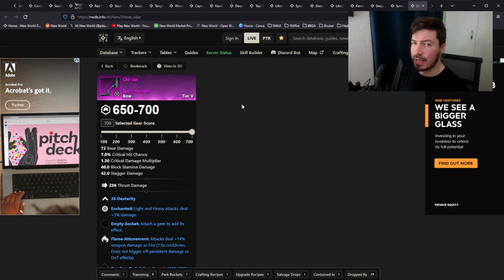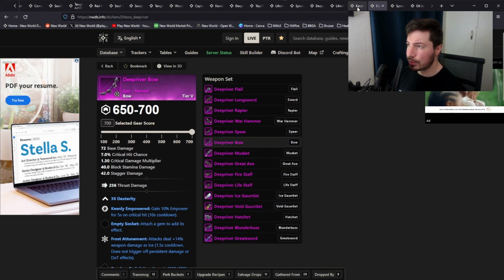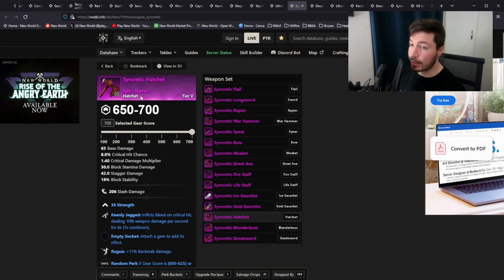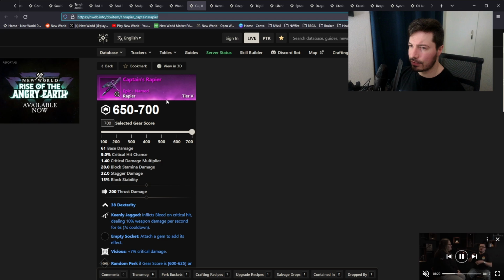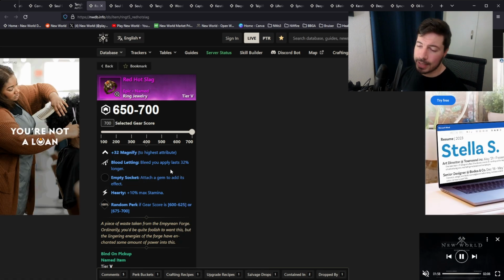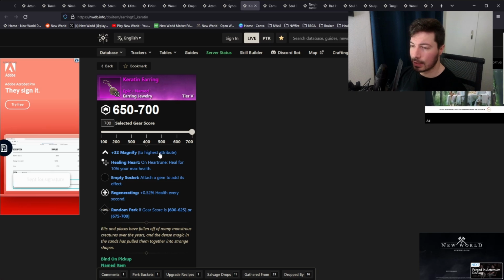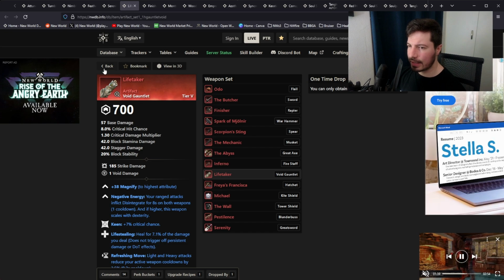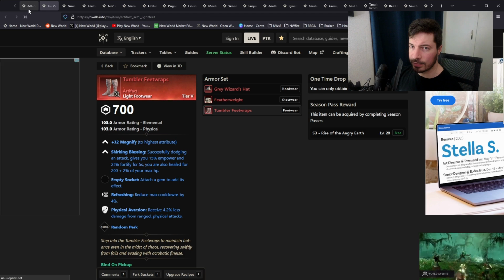Best Named Drops to Farm for Bow Builds in New World Season 3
In this New World video, we look at the best items to farm for a bow build in New World. I go over the best named drops that you can farm to put together one of the best bow builds in New World. I go over the best armor to get, as well as the best weapons and jewelry pieces to farm for your bow build. These drops focus on a light-weight, bow build that can run a secondary spear, rapier, hatchet, greatsword, or void gauntlet.

EXITLAG: Boost your gaming performance with the best VPN and try ExitLag with code "CORE"